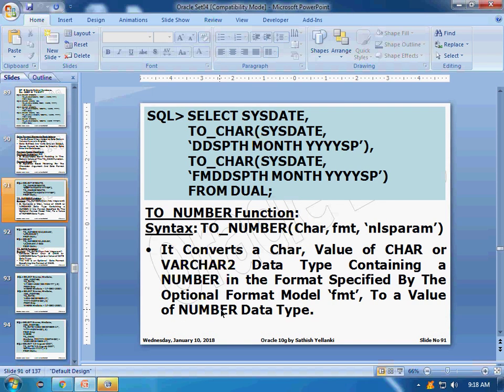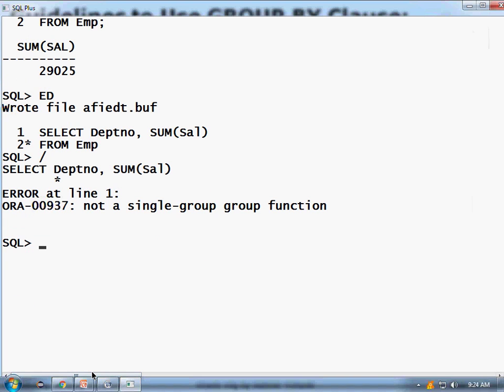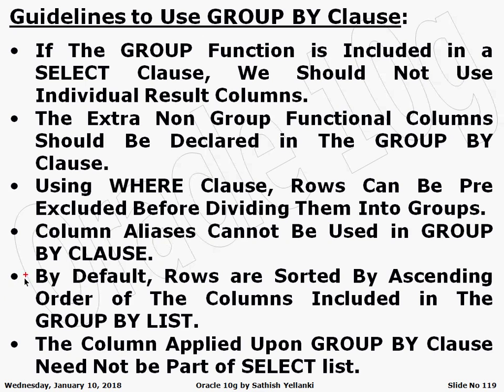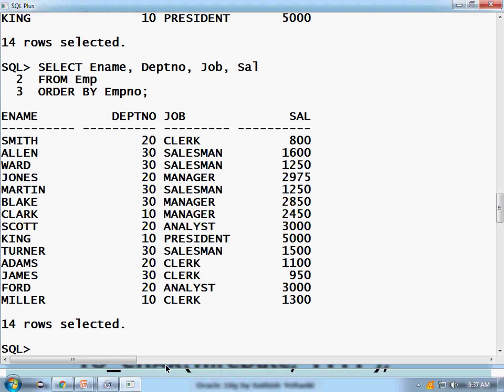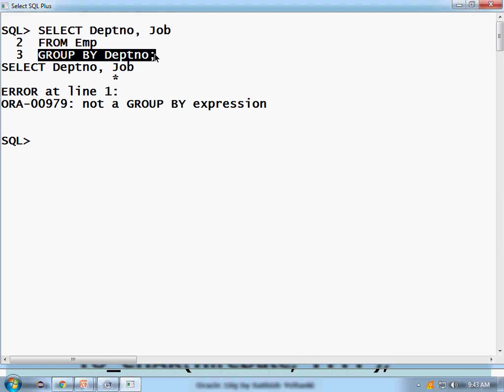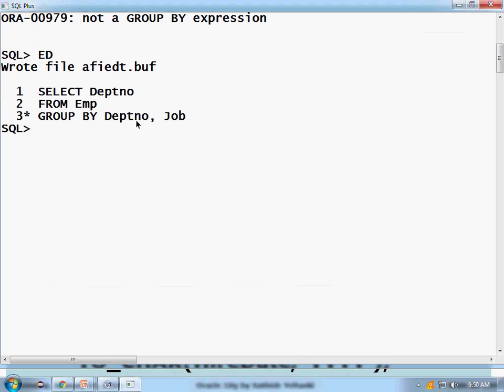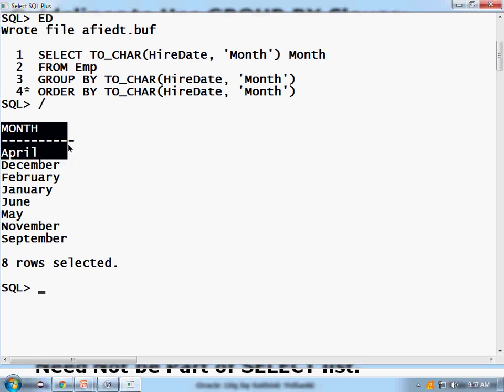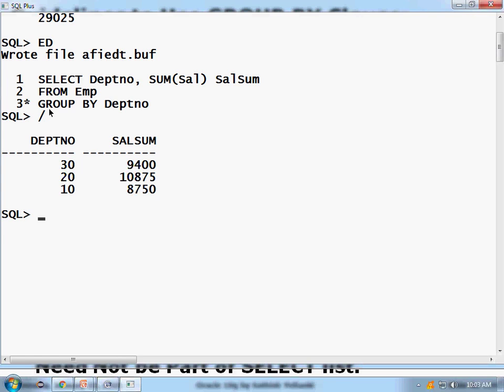OR46 January10Oracle9am mp4 Google Drive